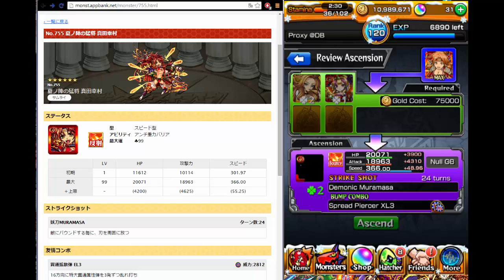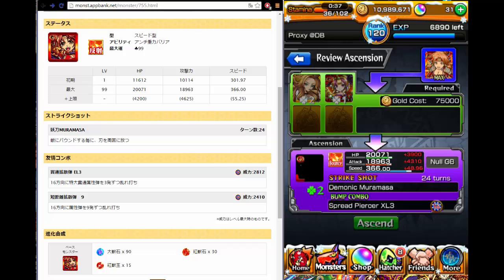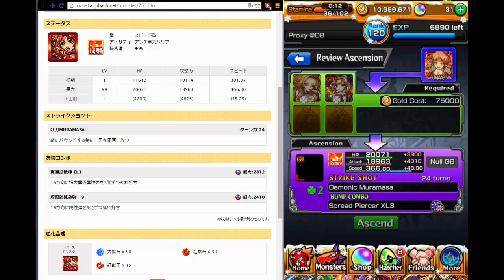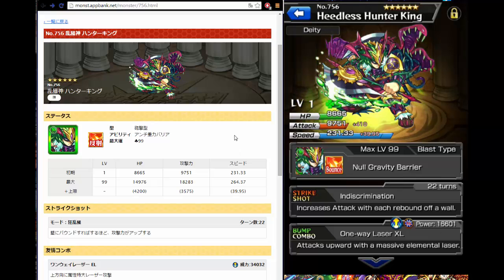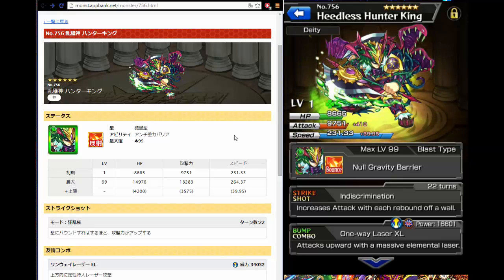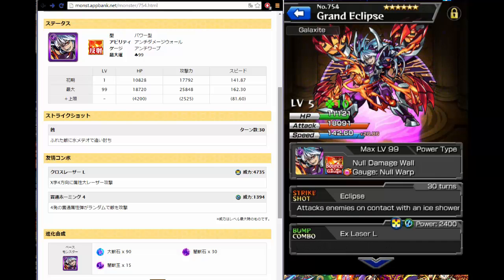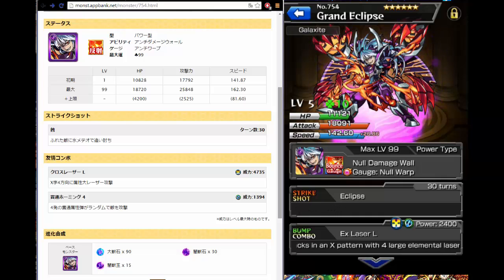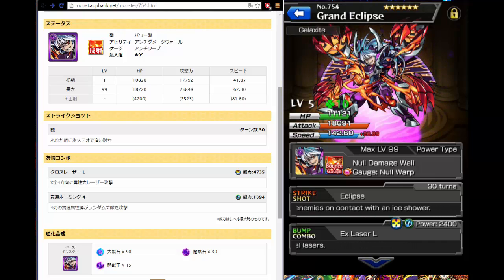【Monster Strike】Commentary on ascended Sanada, Hunter King, and Eclipse!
Check out our Twitter to learn about what we're doing outside of our videos!